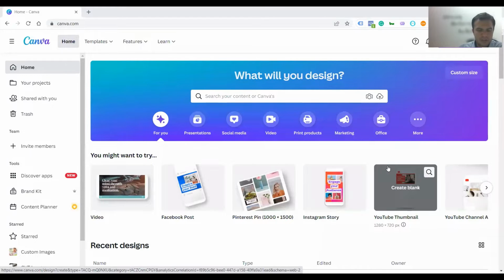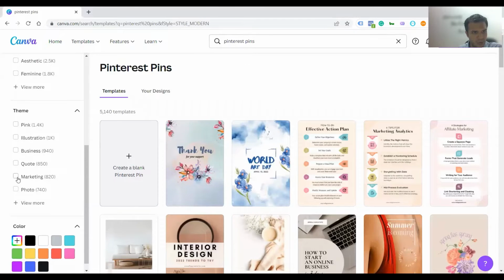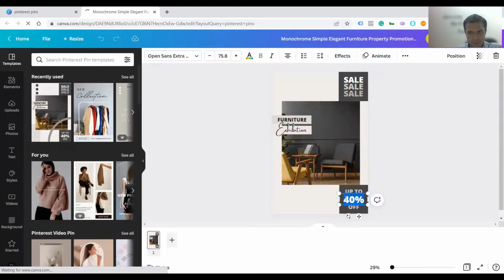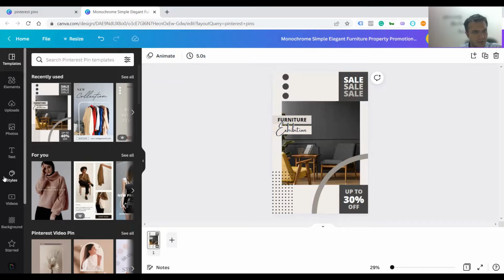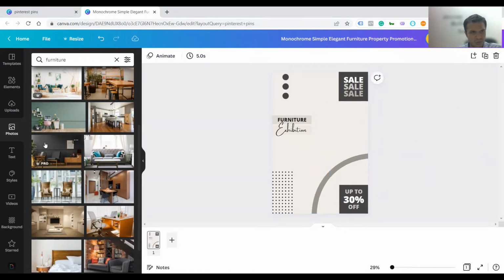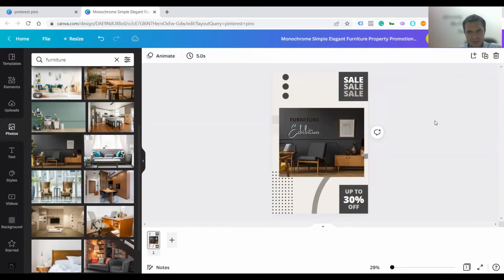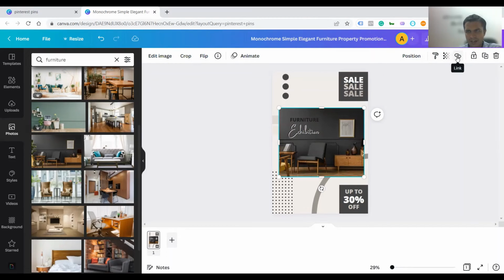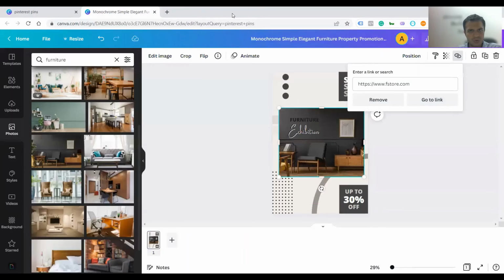How To Create Pinterest Pins with Canva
Learn how to create Pinterest pins with Canva!
Canva is a FREE graphic design app that can be used for anything from blog graphics to social media posts. In this video, we'll show you how to use Canva to make engaging and eye-catching Pinterest Pins.

Canva's new Pinterest Pins tool has made it easy for anyone to create eye-catching graphics that are perfect for your latest blog post or social media campaign. You'll see how to use this fun and intuitive design software to make beautiful pins with just a few clicks!